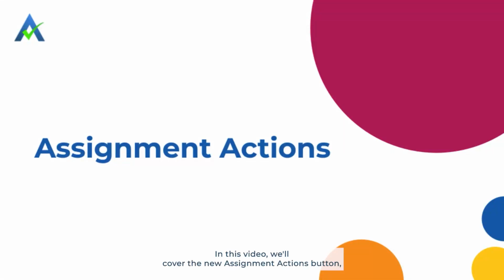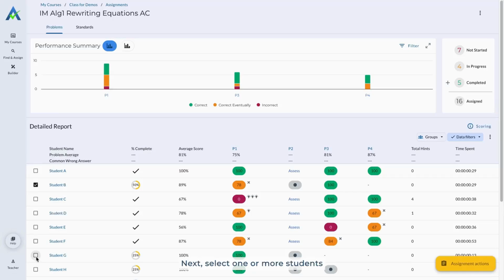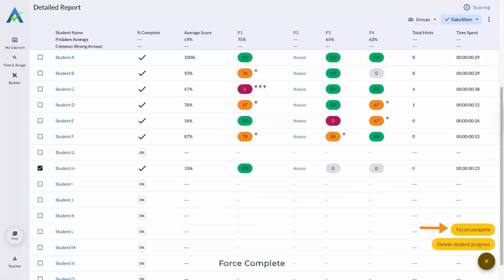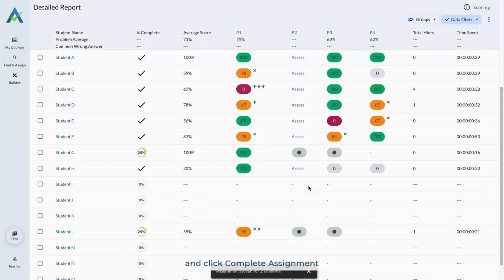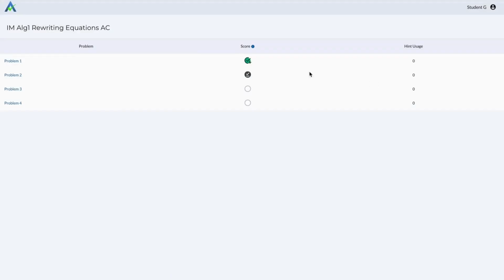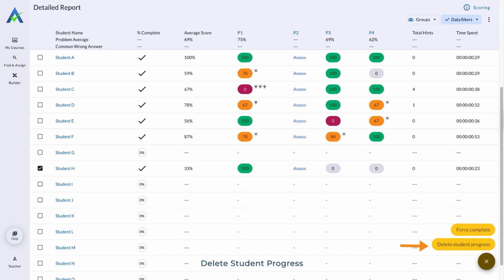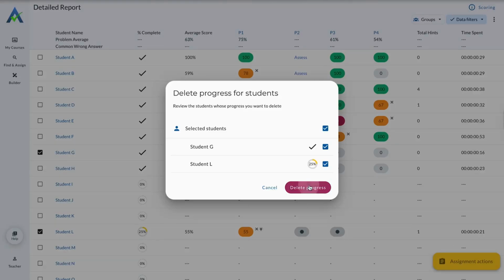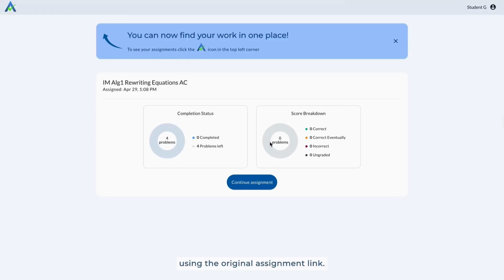Assignment Actions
In this video, we walk through how to use the Assignment Actions feature in ASSISTments, allowing teachers to manage student progress, force complete assignments, or reset student work as needed.